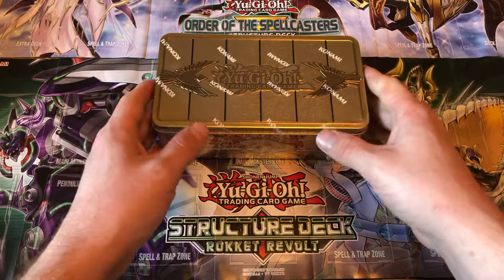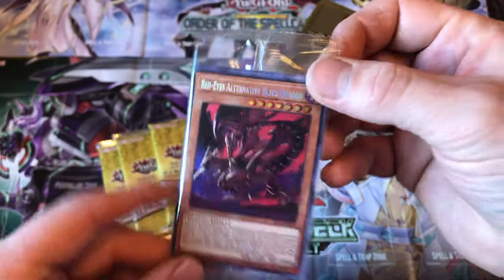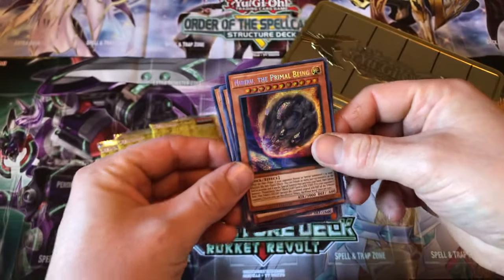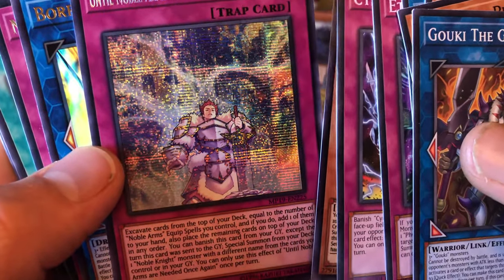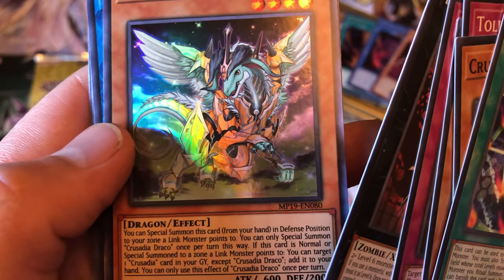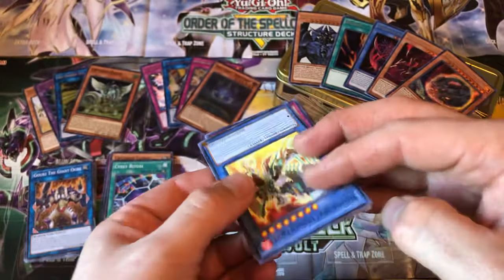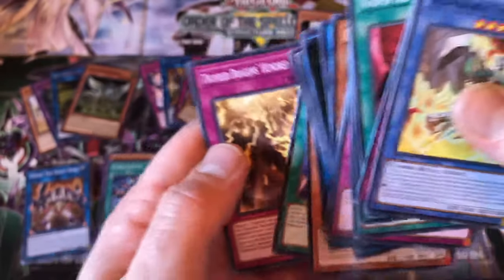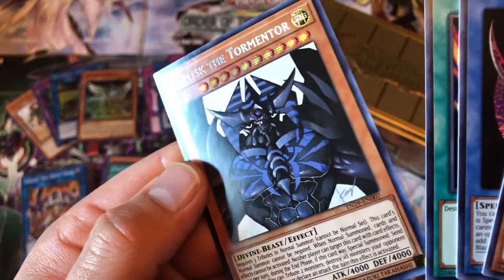2019 Gold Sarcophagus Mega Tin Opening!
A quick review of some of the cards that come in the 2019 Mega Tin sorry about the poor quality on this one.